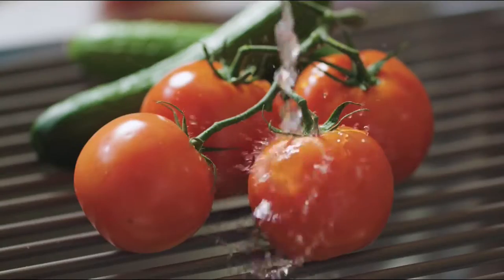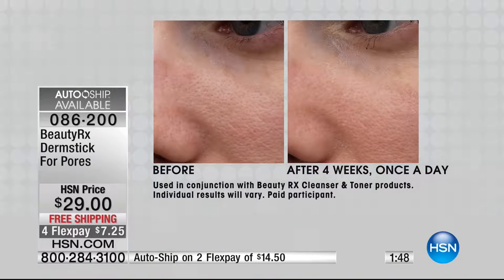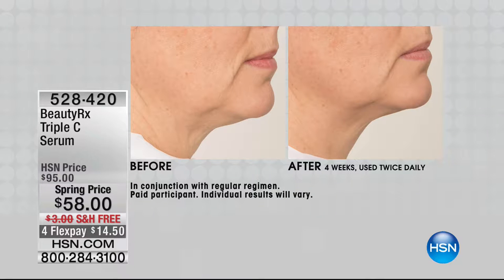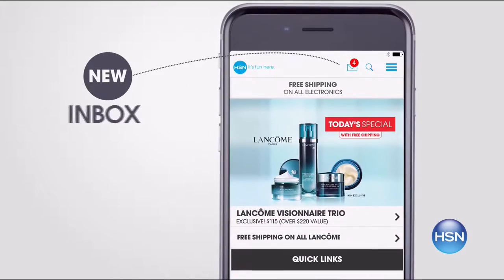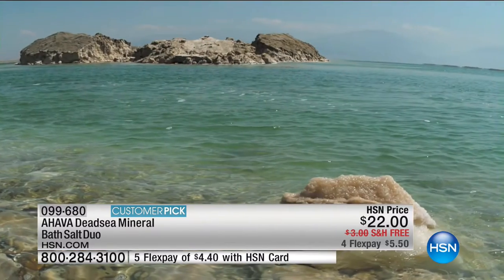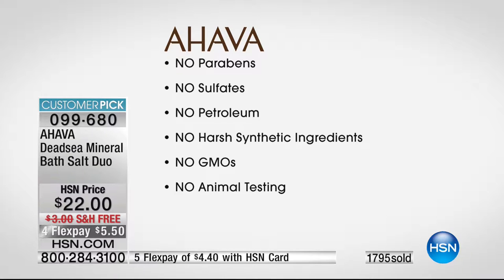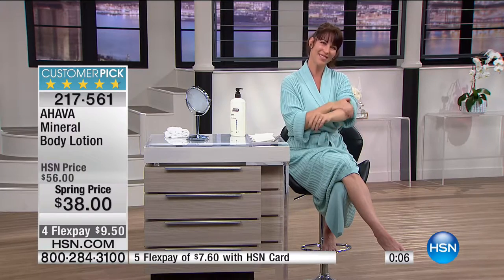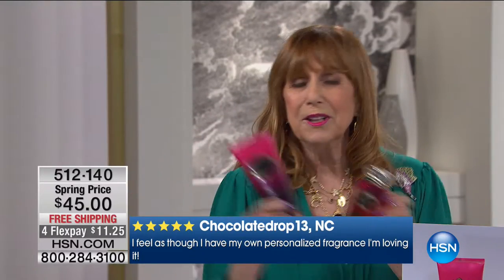HSN | Beauty RX by Dr. Schultz Skincare / Ahava Beauty 03.07.2017 - 05 PM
Doctor developed skincare system and bath & body products